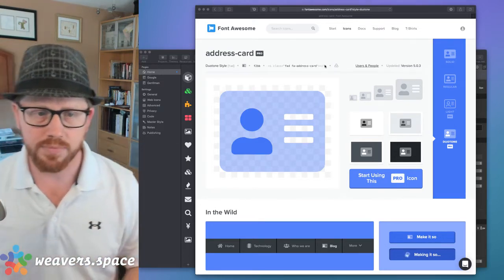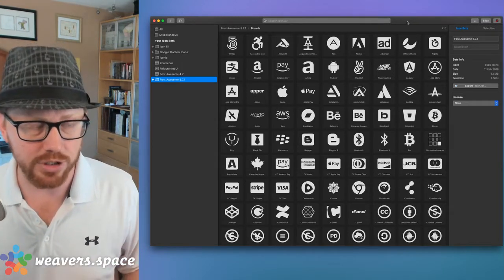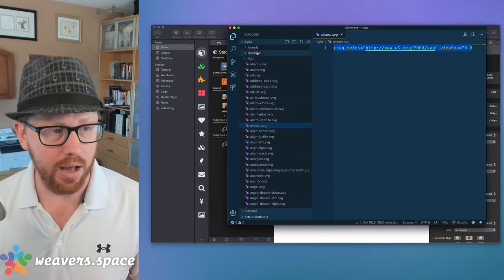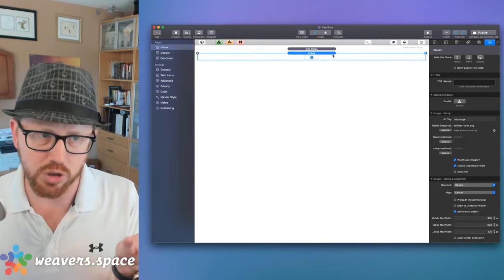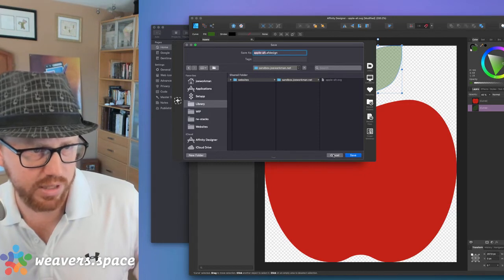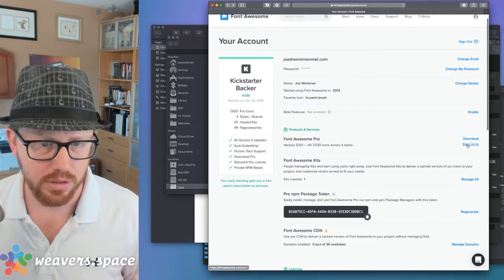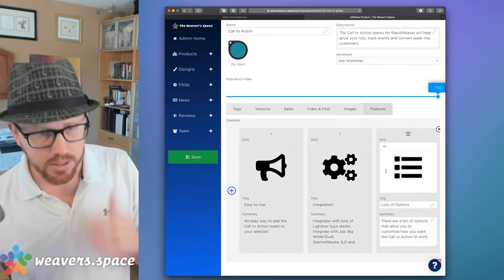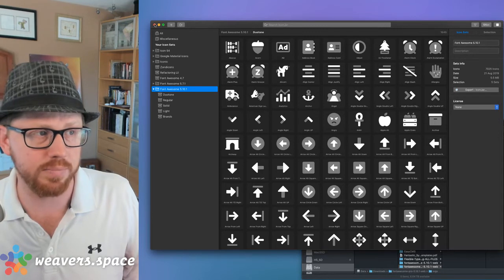How to use Font Awesome 5 - Part 2